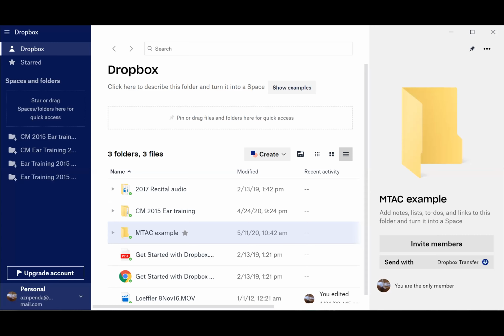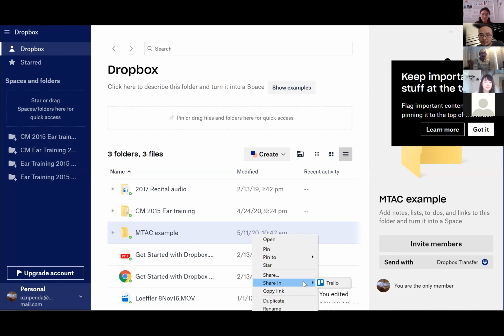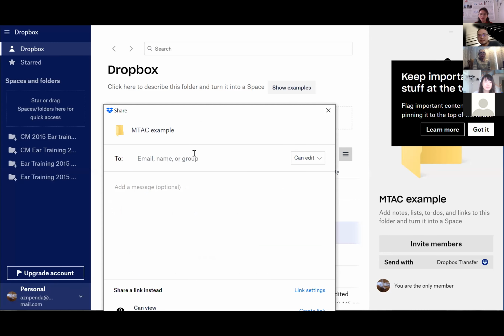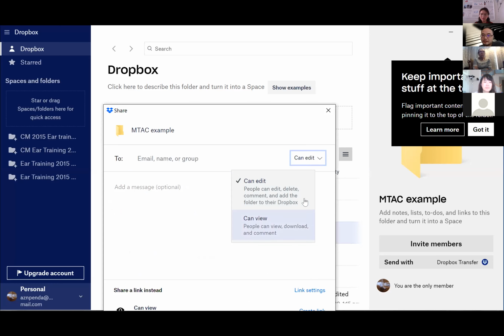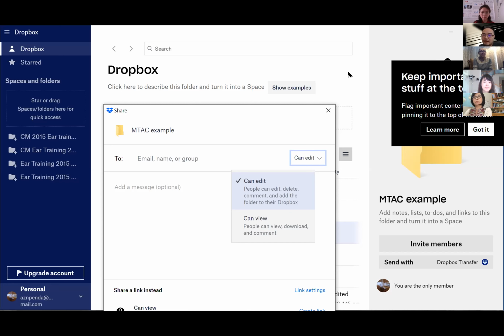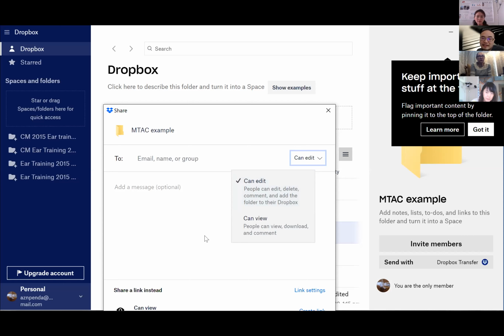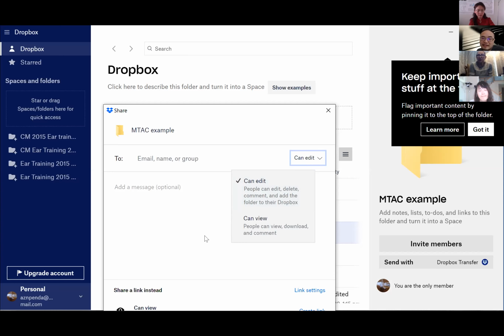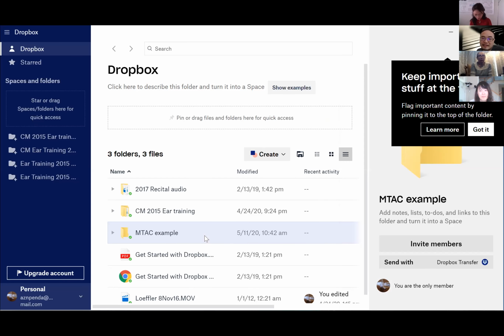5-11-20 Sharing Meeting-Online Student Recital